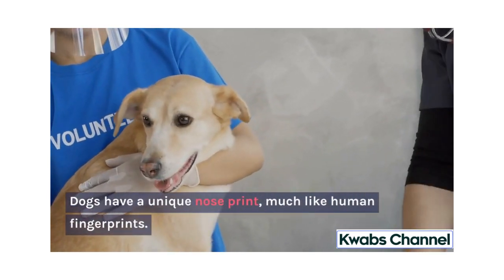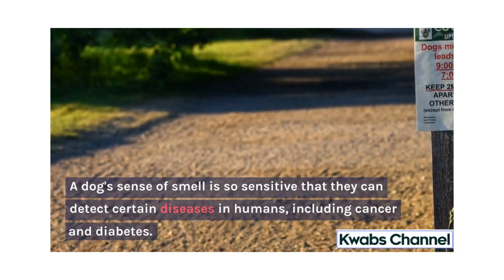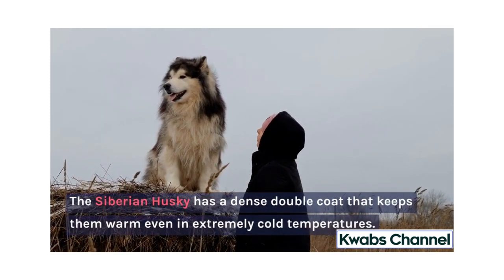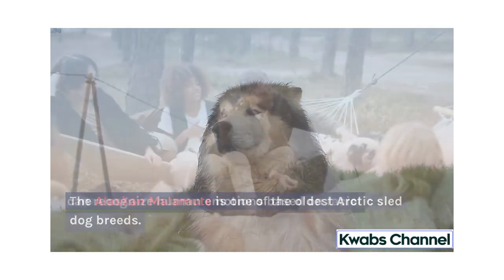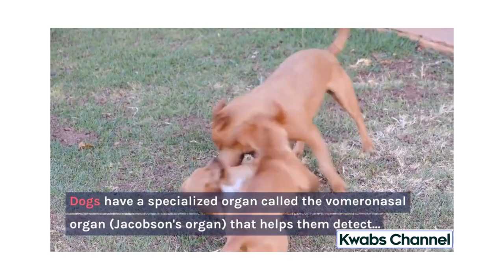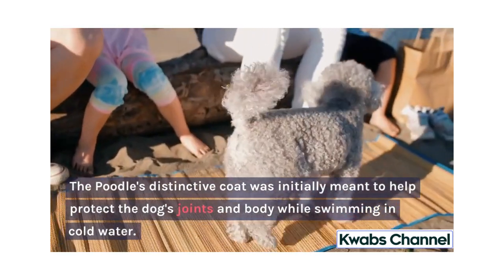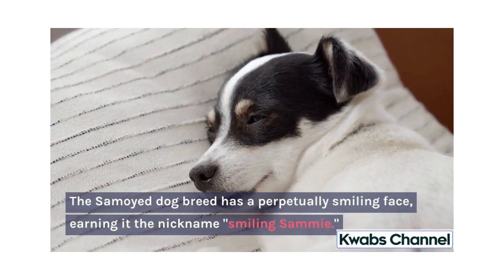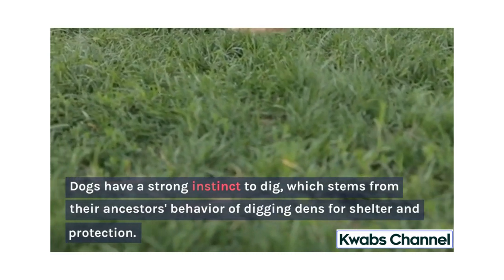Fascinating Facts About Dogs You Never Knew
🐾 In this video, we're bringing you an exciting compilation of fascinating facts about dogs that you probably never knew! From their incredible senses and unique breeds to their historical roles and amusing behaviors, these canine companions have so much more to offer than meets the eye.

Discover how the Basenji became known as the "barkless dog" and why the Norwegian Lundehund has six toes on each foot. Learn about the astonishing abilities of a dog's nose and how they can even detect diseases in humans. Find out the origin stories and special traits of lesser-known breeds like the Azawakh, Finnish Spitz, and Tibetan Mastiff.

From the tiniest Chihuahua to the majestic Irish Wolfhound, we'll explore the diverse world of dogs and their extraordinary attributes. Have you ever wondered why some dogs have a propensity for digging or why the Shiba Inu is known as the "smiling Sammie"? We've got you covered with all the intriguing answers!

Join us on this educational and entertaining journey into the world of our four-legged friends. If you're a dog lover or simply curious about these amazing creatures, this video is a must-watch!

Don't forget to hit that "like" button and share this delightful compilation with your fellow dog enthusiasts. Happy watching! 🐶❤️